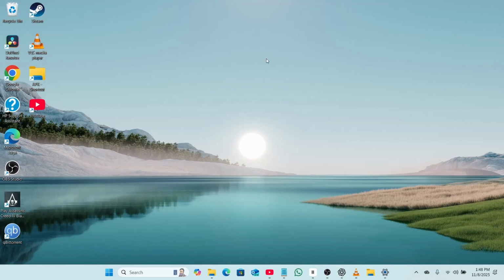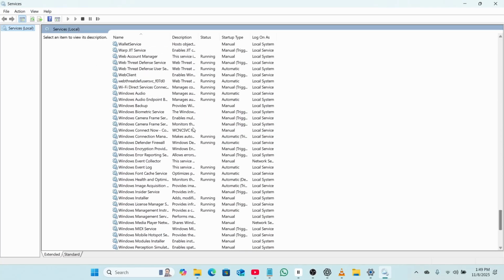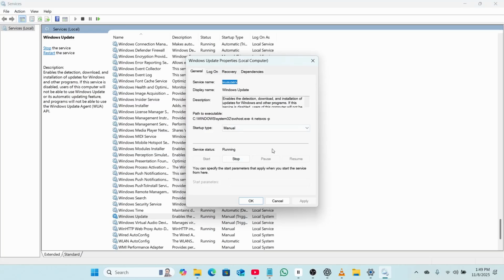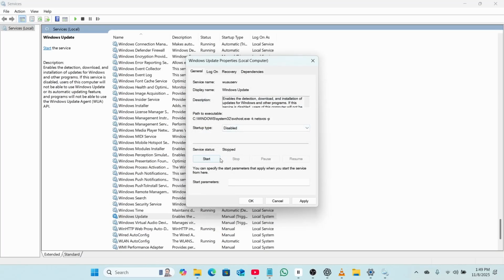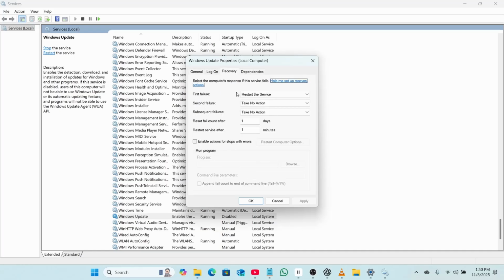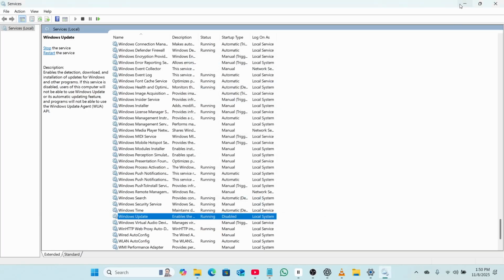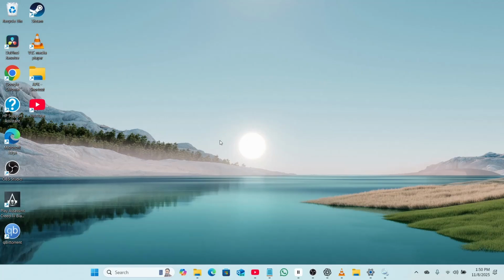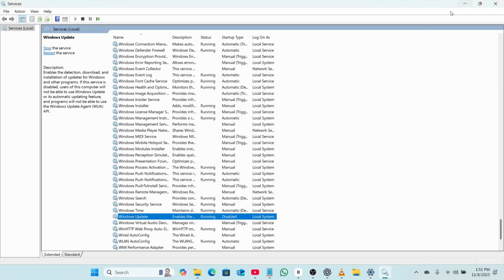How To Stop Automatic Updates In Windows 11 - 2025 (Very Easy)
How To Stop Automatic Updates in Windows 11
In this video, how to stop automatic updates in Windows 11 is explained step by step. You will learn how to disable Windows updates, manage update settings, and prevent unexpected restarts on your PC. This tutorial also covers pausing updates, controlling update notifications, and keeping your system stable while maintaining security.